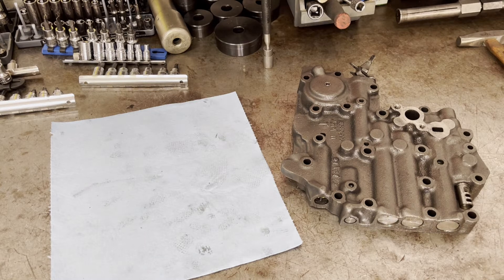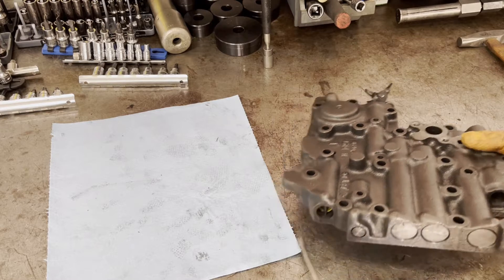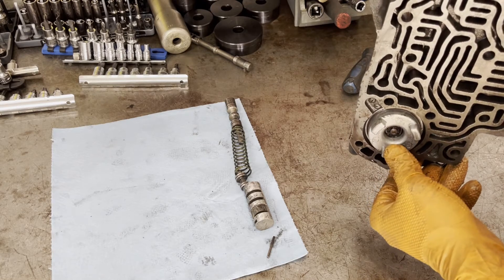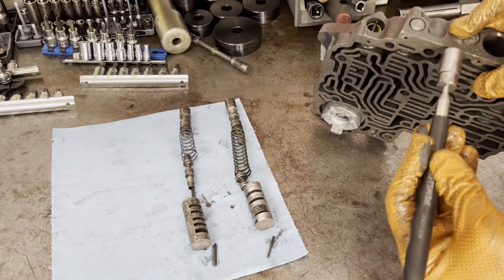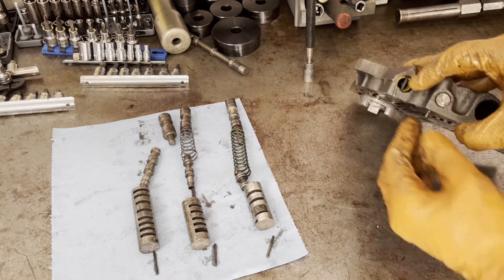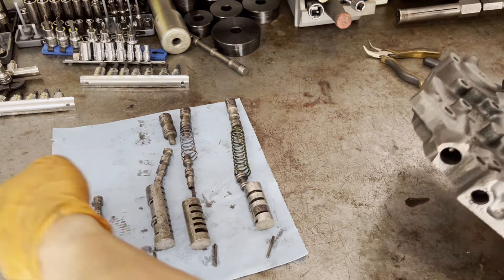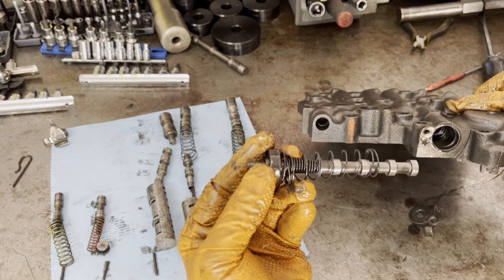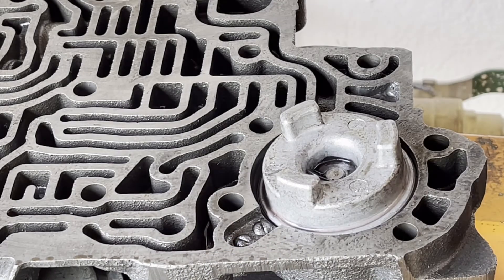TH350C Valve Body Disassembly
I disassemble a TH350C valve body.

Note - the only difference between a TH350 and TH350C (lock-up converter) is the governor pressure switch port in the valve body casting. All of the valve trains are otherwise identical between the two valve bodies.